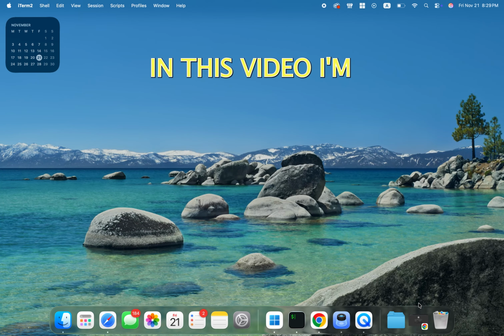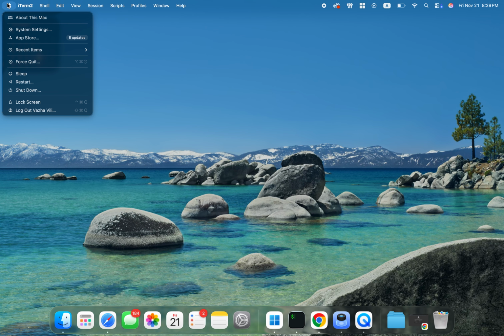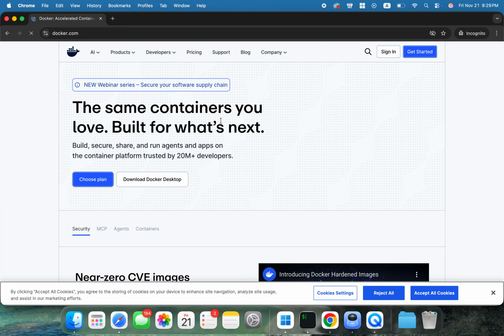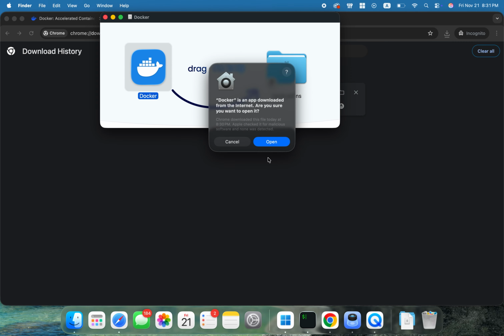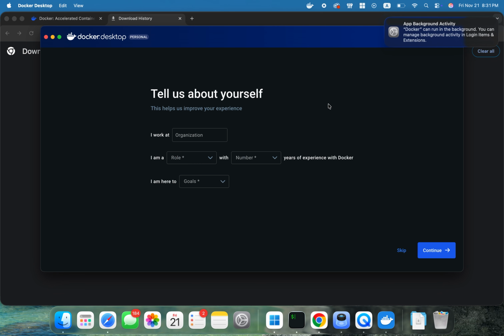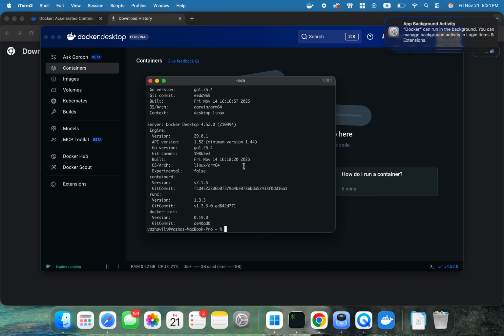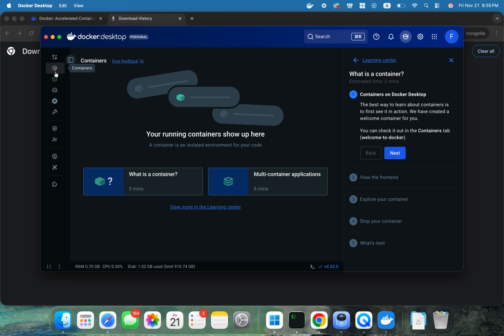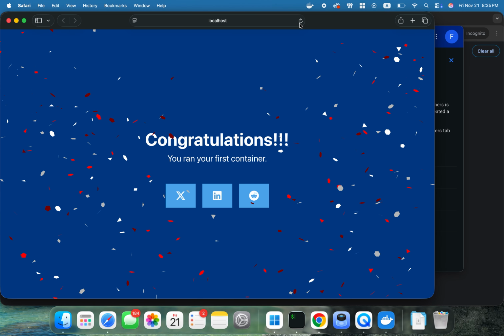Docker on Mac | Beginner Tutorial & First Container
Install Docker on MacBook (M1, M2, M3, M4)

What you'll learn in this video:
✅ Downloading and installing Docker Desktop.

⏱️ VIDEO TIMESTAMPS:
0:00 - Introduction & what is docker
00:28 - Check your processor type
00:38 - Download and Install Docker Desktop
01:57 - Running our first Container
02:36 - Outro